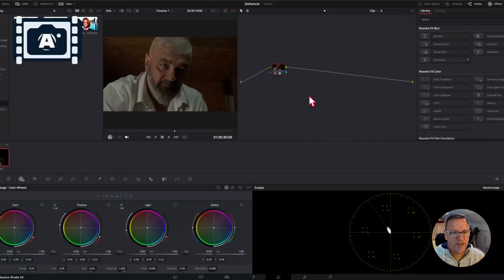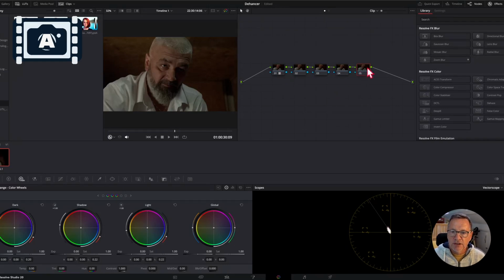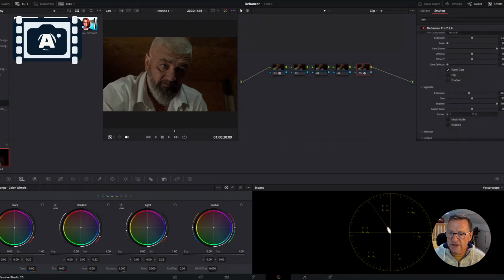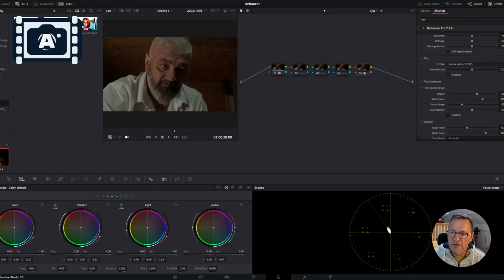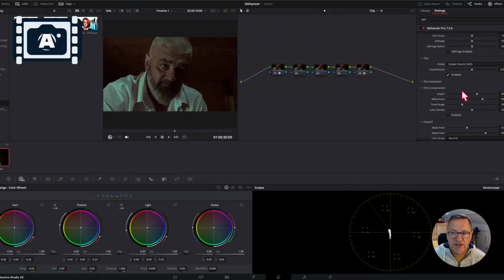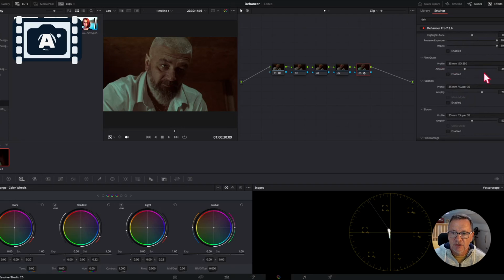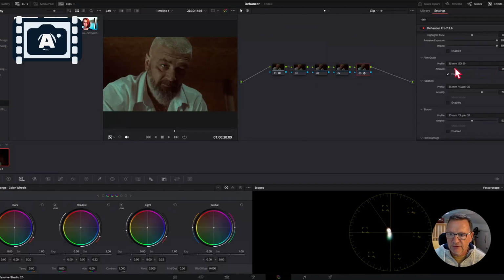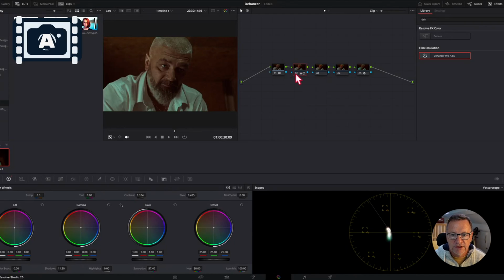Create a film look in just a few clicks with Dehancer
Grading footage can be time consuming and sometimes me might want a quick fix / tool to help speed up our workflow.

With just. a few click in Dehancer you can do this.